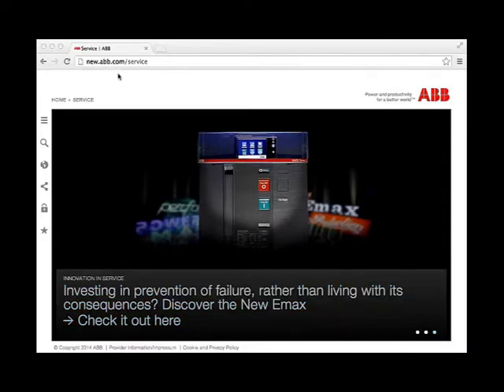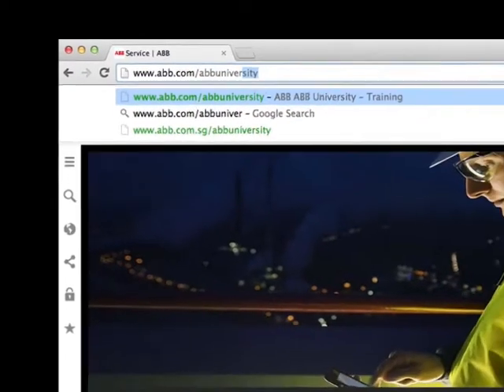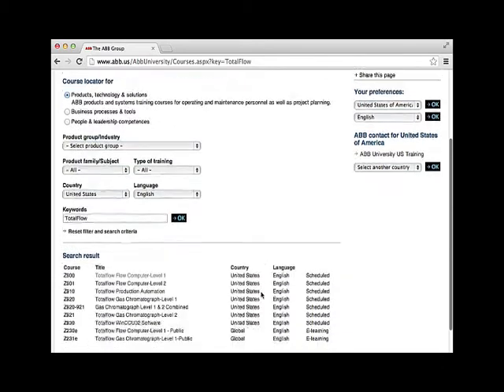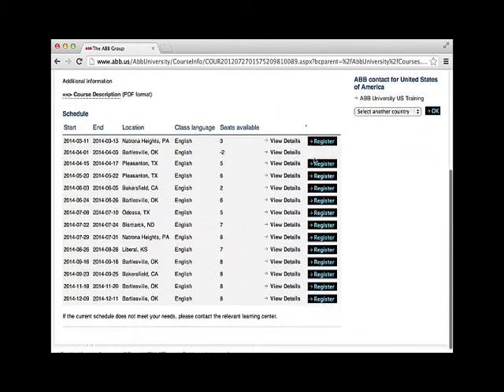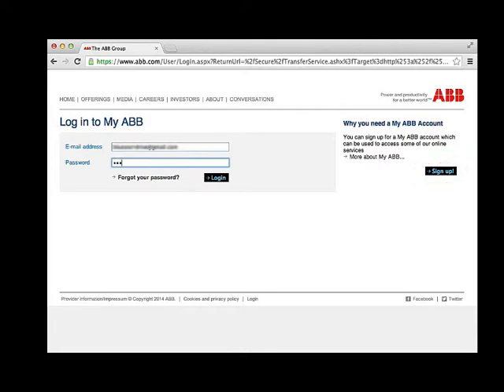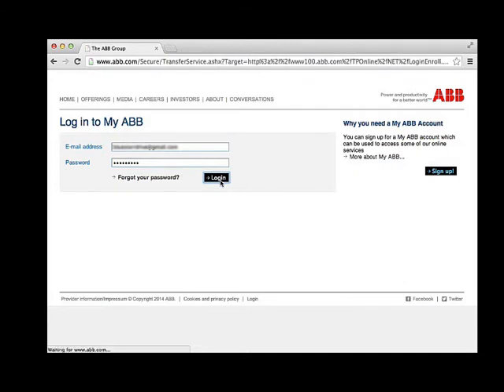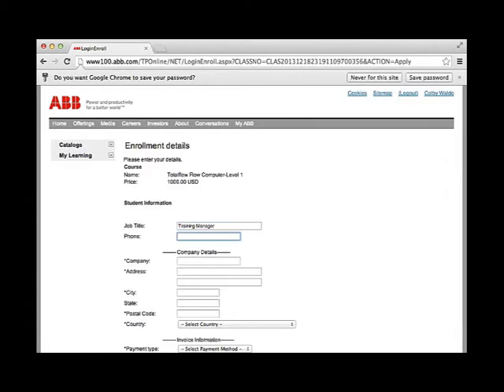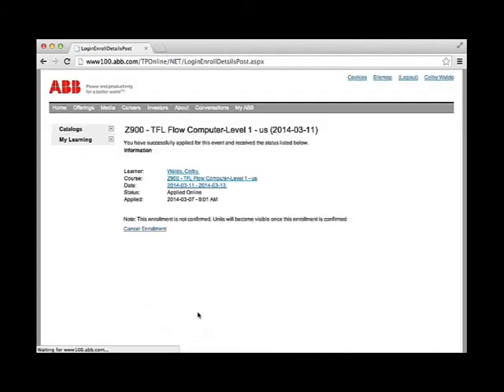Training Enrollment Instructions for ABB Totalflow Courses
Step-by-step instructions on how to enroll in an ABB Totalflow training course